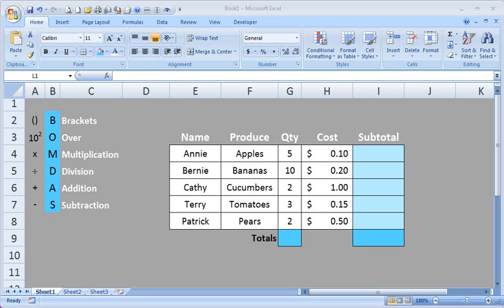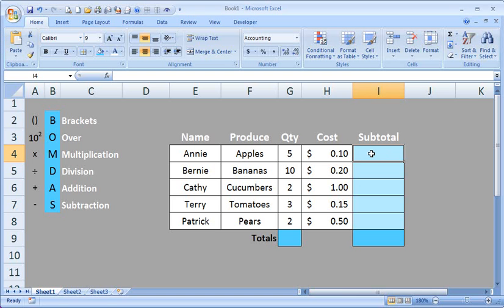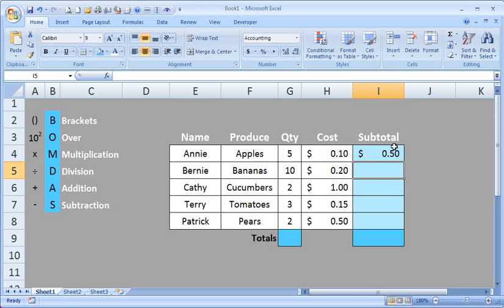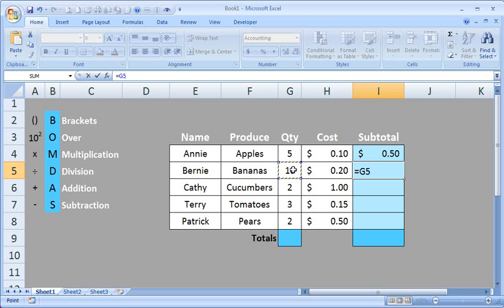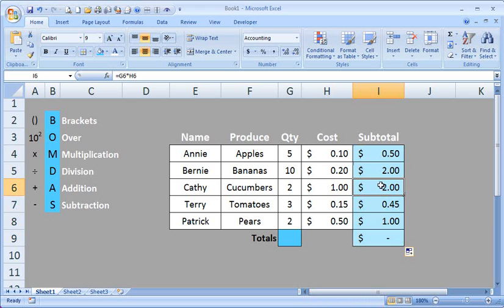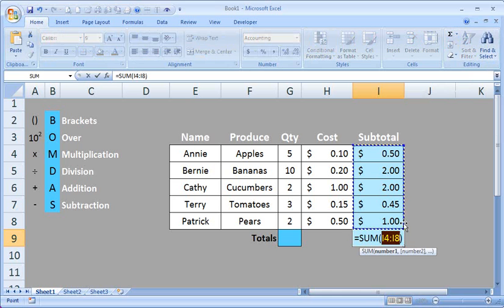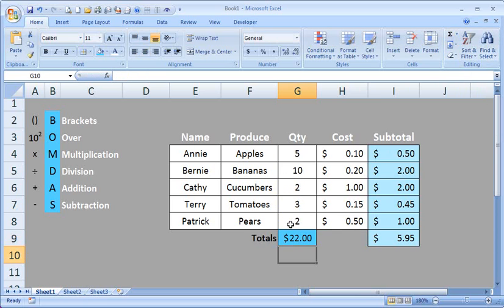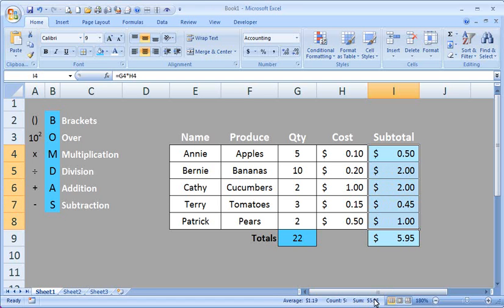The Office Expert - Formulas - Multiplication in Excel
Learn how to perform a basic multiplication formula in Excel 2007.

for more Free Computer Tips